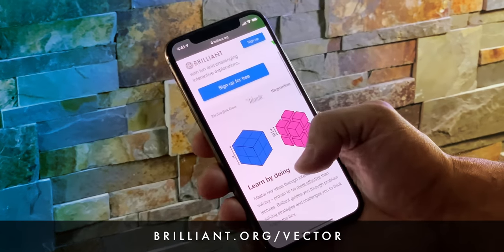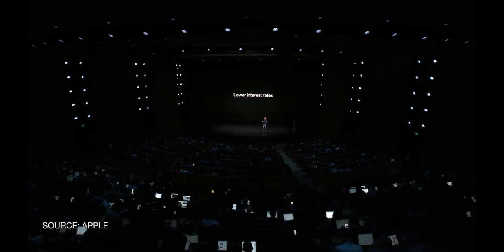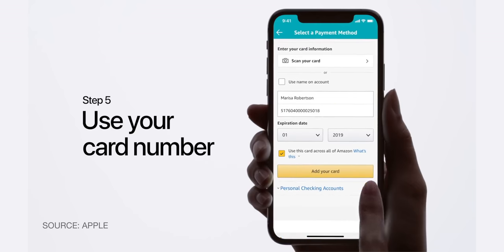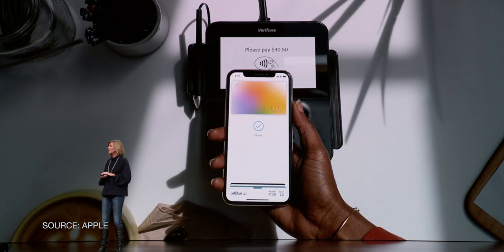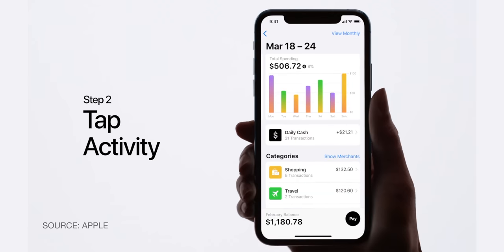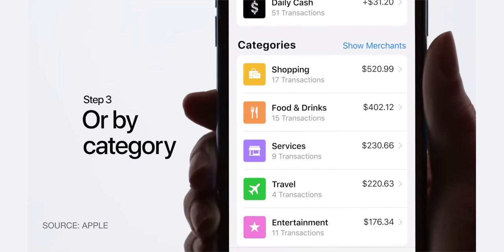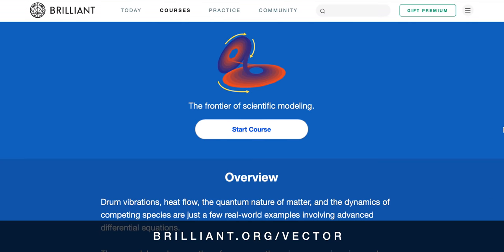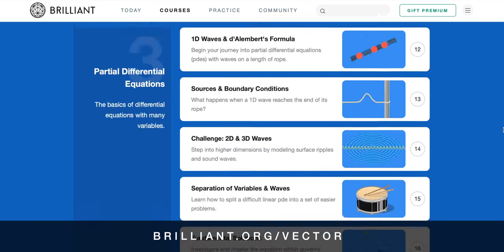Apple Card Review: Should You Get it?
Apple has partnered with Goldman Sachs and Mastercard to roll out the Apple Card to iPhone owners in the U.S. It’s been available to Apple employees to test out for a few months, invitation-only to customers for a few weeks, and has now gone wide for everyone.

So, should you get it?